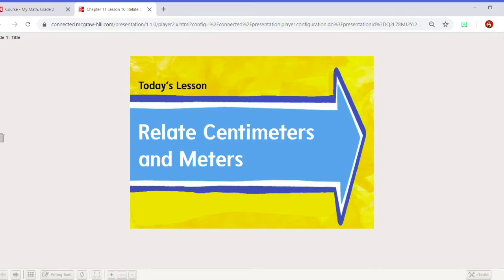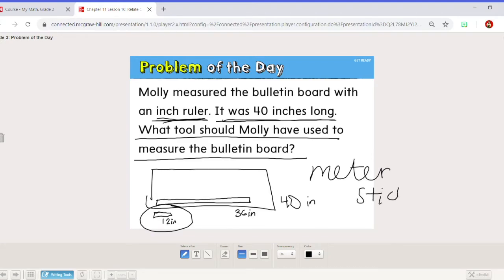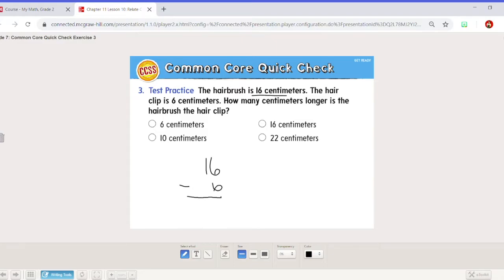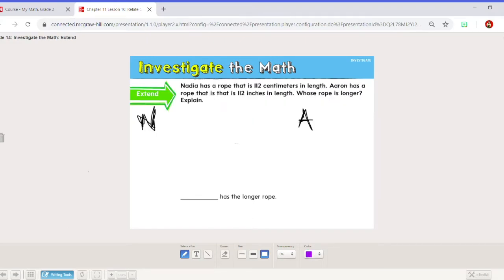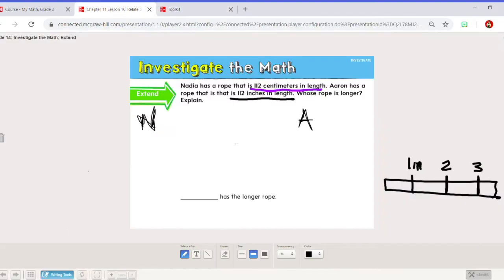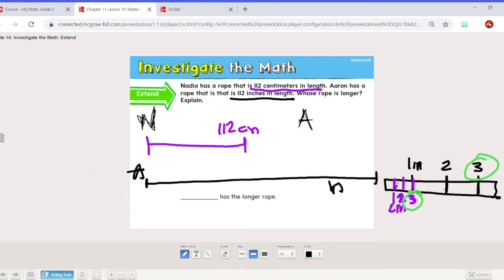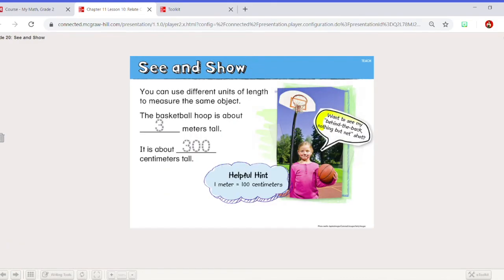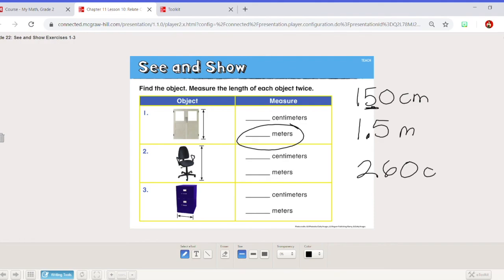Relate Centimeters and Meters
How many centimeters are in a meter? Let's find out!